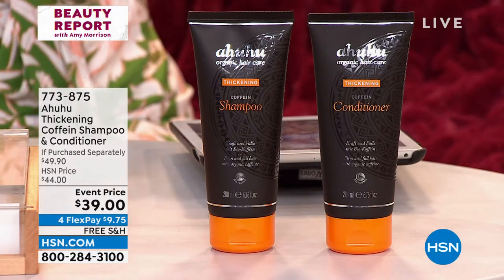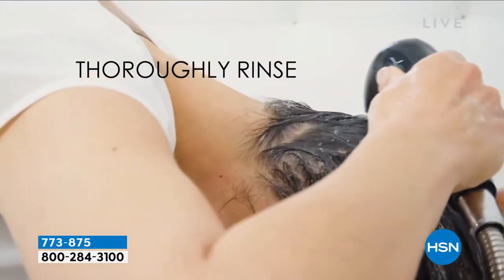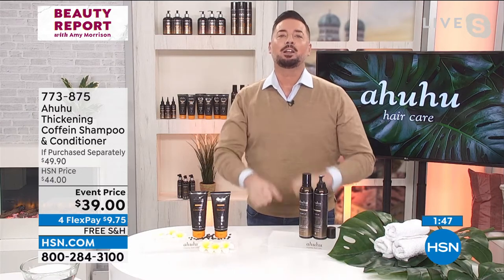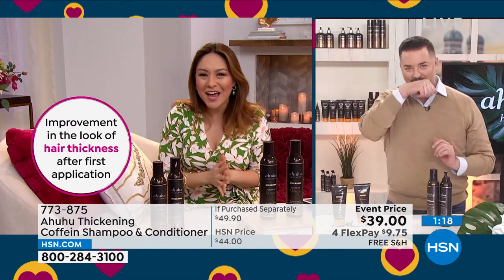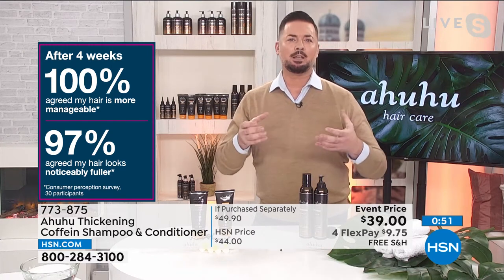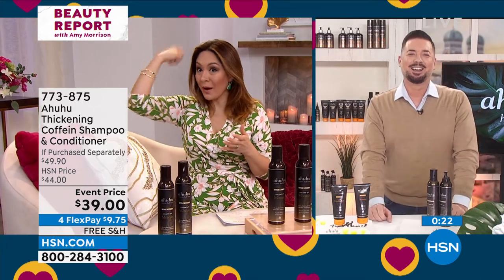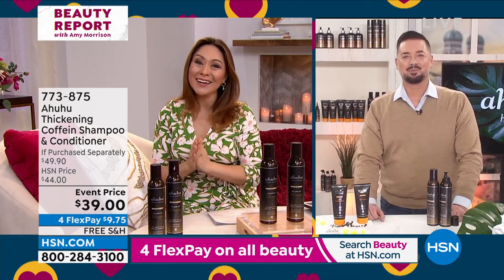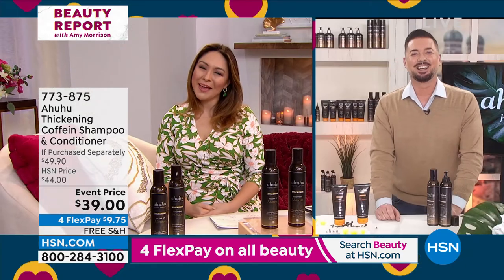Ahuhu Thickening Coffein Shampoo Conditioner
Revitalizing shampoo and conditioner for fine, thin, dull hair known for improving the overall look and feel of your hair appearance.

    6.76 fl. oz. Shampoo
    6.76 fl. oz. Conditioner

Shampoo

    Pamper your hair with this revitalizing shampoo hair for thicker and fuller looking hair

    Optimizes the appearance of hair volume and thickness after the first application

    Conditions the scalp and hair helping hair look beautiful
    Mild formula gently and thoroughly cleanses your hair, especially for fine, thin and dull hair
    The special formula helps improve the look and feel of hair while improving the appearance of the overall volume and body

Conditioner

    This revitalizing conditioner helps to improve the look of hair volume

    Contains conditioners know to help your hair look soft, smooth, and have the look of body

    Our mild formula conditions and softens the full length of your without weighing it down
    For fine, thin and dull hair